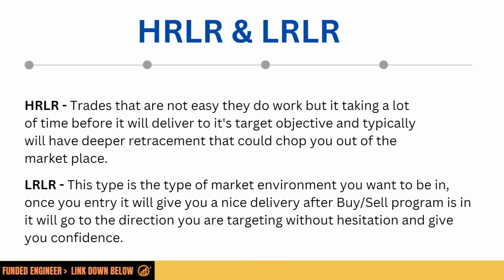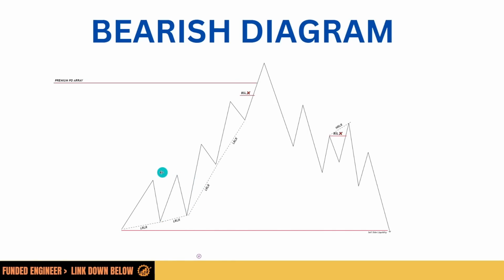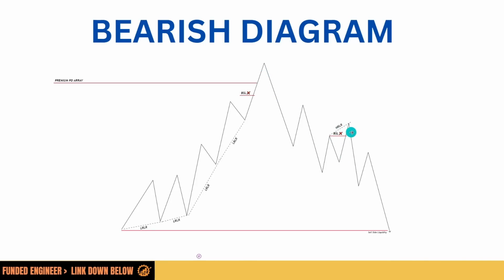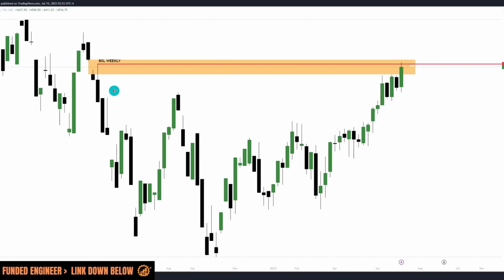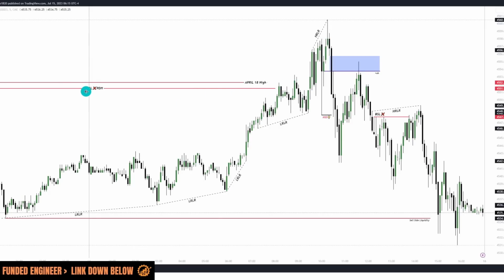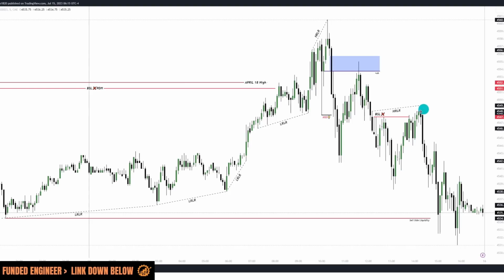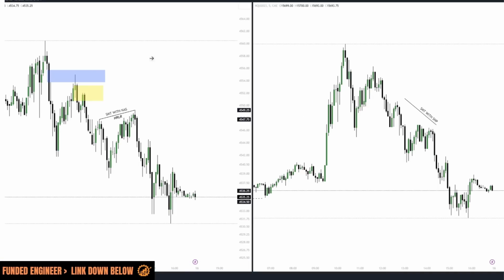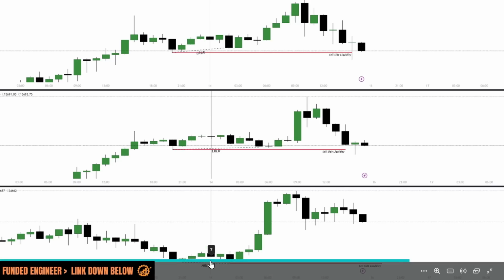High Resistance and Low Resistance - STOP GETTING CHOP OUT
Do you want to manage Up to 1.5M$ In Funding ? WITH NO TIME LIMIT CHALLENGES ?!

- MY BROKER OF CHOICE WHEN TRADING FOREX AND INDICES

- MY PREVIOUS CHANNEL (SKATEBOARDING CONTENT